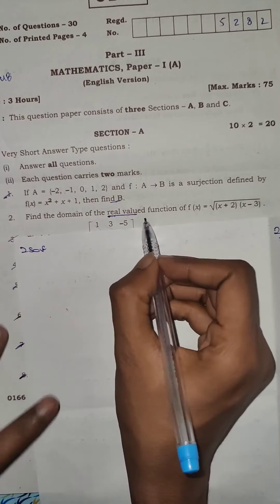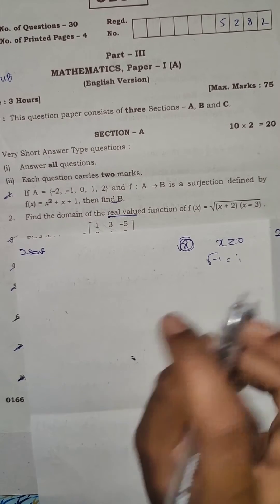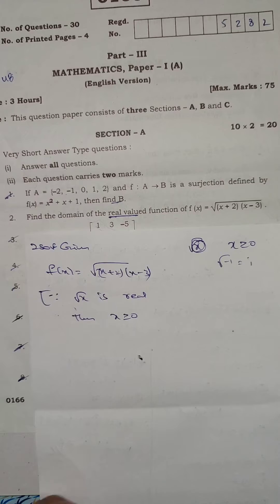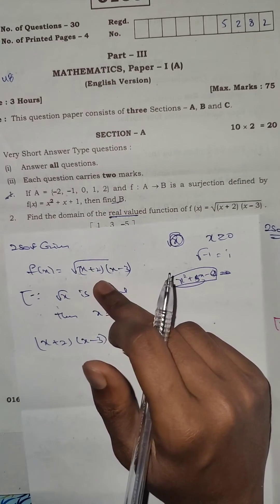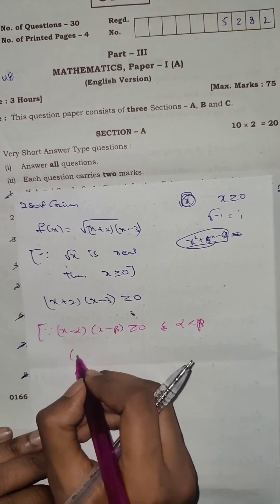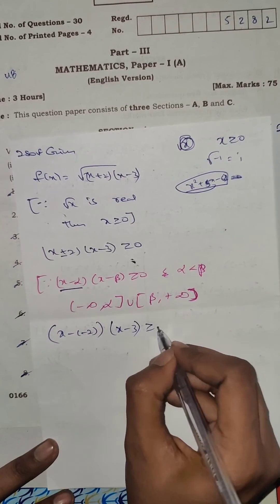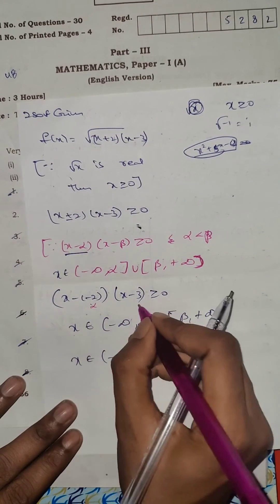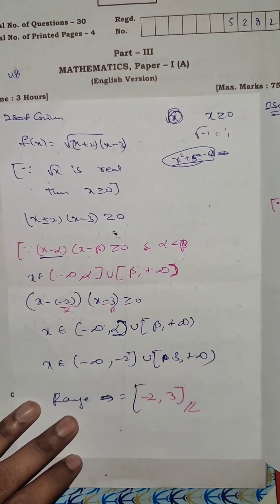2) Find the domain of the real valued function of f (x)=√(x+2)(x-3)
Sky Dhoni